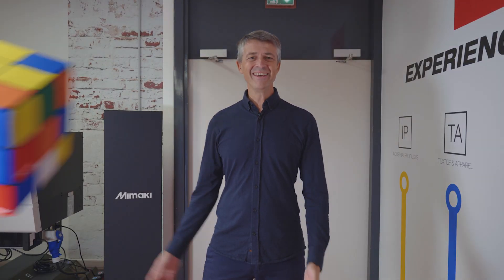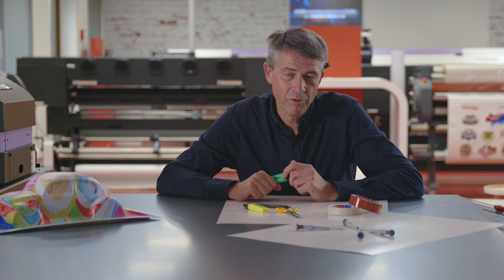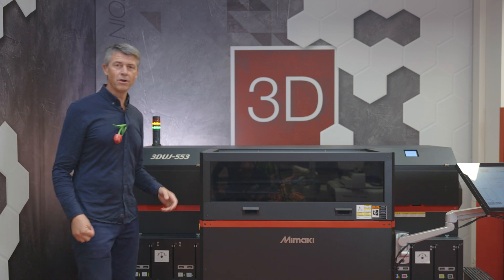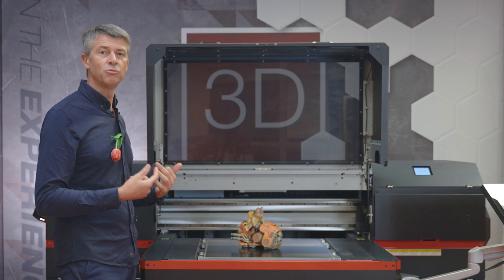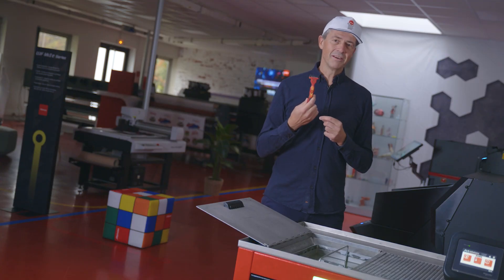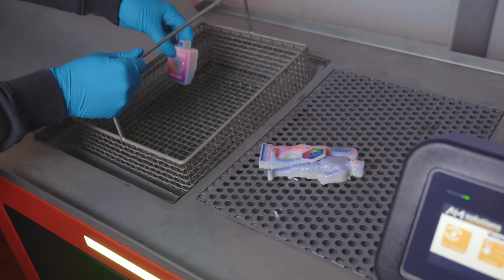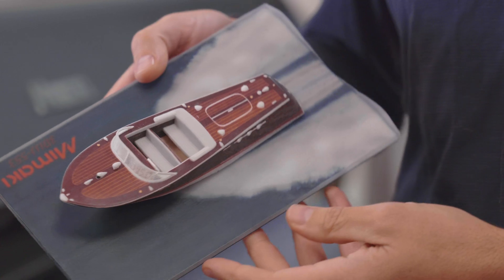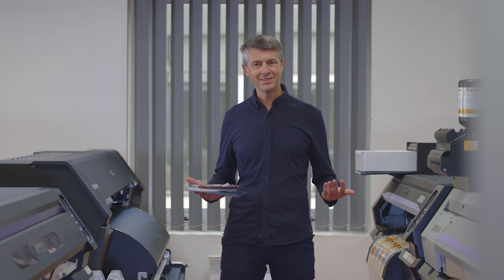Discover 3D Printing process: Colour Inkjet with 3DEXPERIENCE Make and Mimaki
Discover more about 3D Printing and colors.

Welcome to our deep dive into the world of 3D printing at Mimaki, where innovation meets creativity. Today, we're spotlighting a breakthrough in 3D printing technology: color 3D printing using the inkjet process. This isn't just any 3D printing; it's a game-changer that offers limitless possibilities for designers, artists, and engineers alike.

A New Realm of Creativity for Designers:
Color 3D printing has ushered in an era where designers aren't limited by a palette of a few colors. With the inkjet process, the sky's the limit! Imagine a spectrum of colors so vast that designers can now truly express their creative visions without any constraints. The ability to play with a multitude of shades offers a new dimension to products, prototypes, and art pieces.

The Technical Side of Color 3D Printing:
But with great power comes great responsibility. To bring these vibrant designs to life, the 3D printing machinery needs intricate details. While the SDL format has been a staple in the industry, it falls short when it comes to the complexities of color 3D printing. To ensure precise color shades, other advanced formats come into play, ensuring that the machine receives every bit of information it needs.

Innovation Stemming from 2D Printing:
The brilliance of this technology lies in its roots. Drawing inspiration from 2D printing, this 3D printer operates on the principle of projecting ink droplets which are then polymerized using UV. The result? A staggering 10 million colors from just eight bottles of ink! And it doesn't stop at color variety. This machine is eco-friendly, consuming minimal energy. Plus, its large plate allows for quantity manufacturing, multiplying production capacity when multiple parts are positioned.

From Concept to Reality:
To give you a tangible sense of what this technology can achieve, consider a common object: the razor. The photorealistic razor showcased in the video wasn't merely purchased from a store; it's a product of this very inkjet machine. During its creation, supports were added, ensuring its stability. The best part? Post-production is hassle-free. These supports are water-soluble, making them easy to remove.

High-Resolution, Photorealistic Results:
The final products are nothing short of spectacular. These aren't the pixelated, single-tone objects you might associate with traditional 3D printing. Instead, they are high-resolution masterpieces brimming with vibrant colors that match the designer's vision to the tee.

Bringing Your Vision to Life:
While investing in such cutting-edge equipment is an option, you don't have to own the machinery to benefit from this technology. Platforms like the 3DEXPERIENCE Marketplace Make connect you with experts in the field. Whether you're looking to create a prototype, a piece of art, or a functional product, these specialists are ready to assist.

In conclusion, the world of 3D printing is evolving at an unprecedented pace, and color 3D printing at Mimaki is at the forefront of this revolution. Dive into this mesmerizing world with us, explore the vast possibilities, and let's redefine the boundaries of design and manufacturing together.

00:00 Introduction: 3D Printing and colors using Inkjet process?
00:55 The 3D color inkjet printer, is it special?
01:41 Are there any post-processing?
02:14 How to find a 3D printing service?